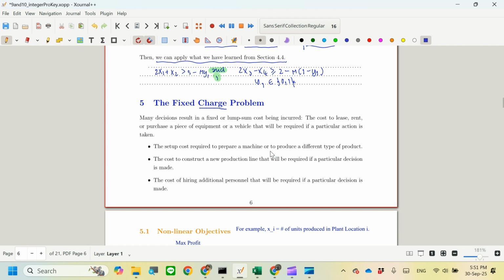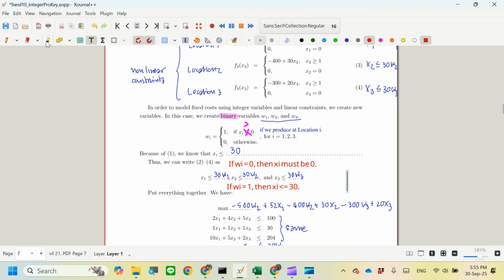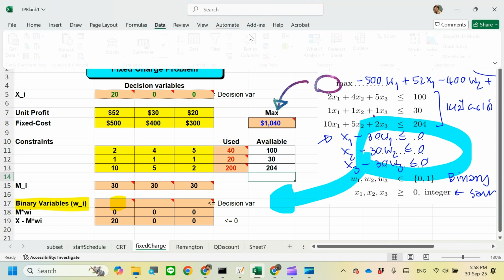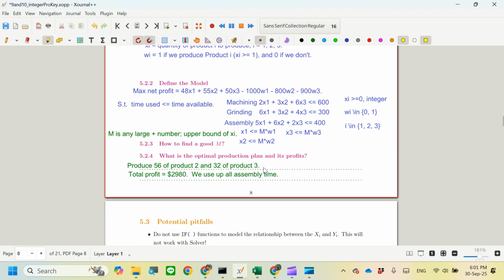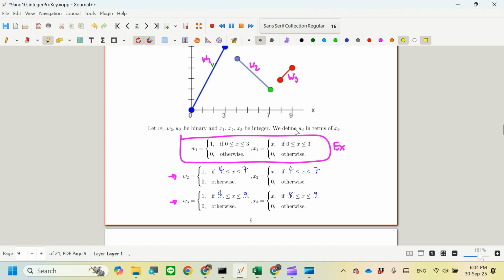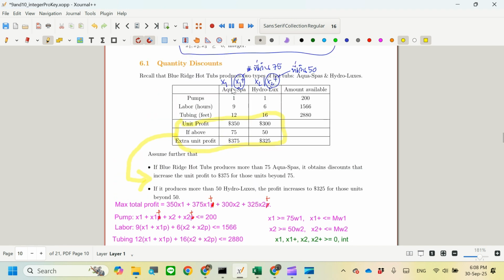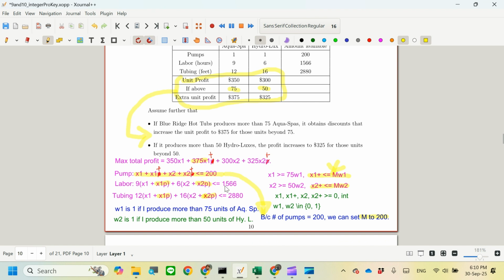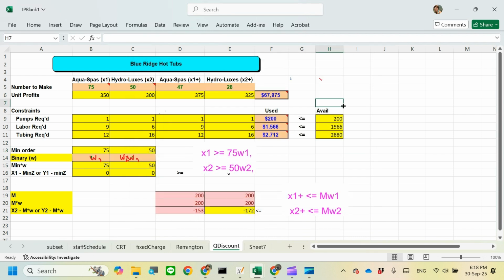IP Lecture 3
For Operations Research I class at Kasetsart University.